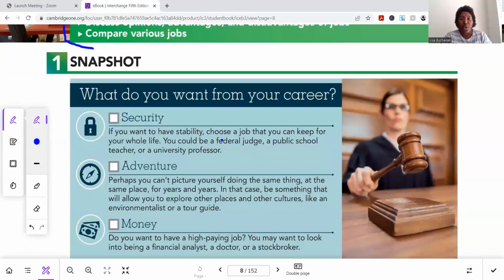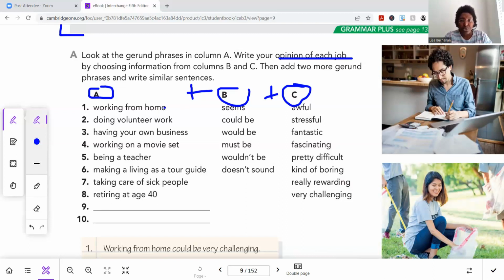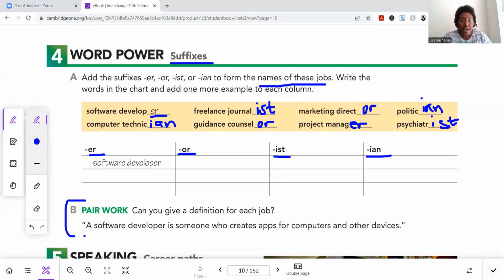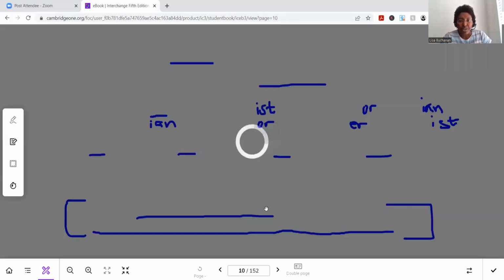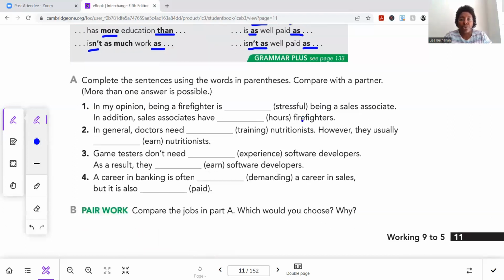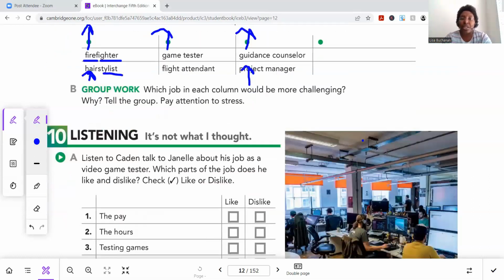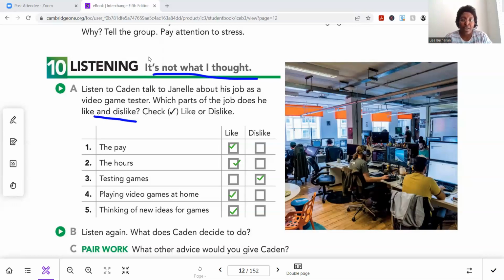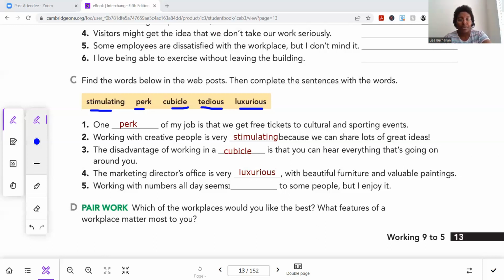ESL LESSON | Communication Improvement | Unit 2 Working 9 to 5 | Interchange Level 3 Course Book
Communication Improvement | Unit 2 Working 9 to 5 | ESL Learner

Welcome I'm Teacher Lisa! In this ESL full video lesson, we will cover the topics of discussing opinions, advantages, and disadvantages of job and comparing various jobs. The grammar focus points that will be covered: Gerund phrases, suffixes of job titles and stress with compound nouns. You will have an opportunity to follow along and complete on-screen exercises. This video is based on the textbook; Interchange Level 3 (B1), 5th edition by Jack C. Richards. You can follow along as Teacher Lisa teaches Unit 2 on pages 8-13 entitled ‘Working 9 to 5’.

The workbook used in this video ESL Course Interchange Level 3 👇: